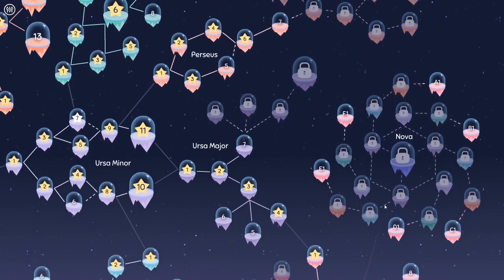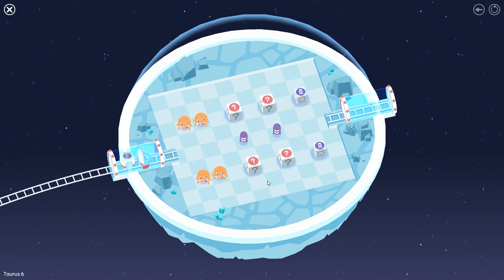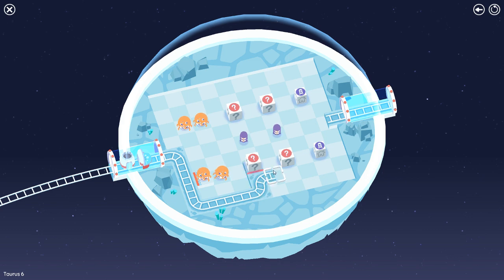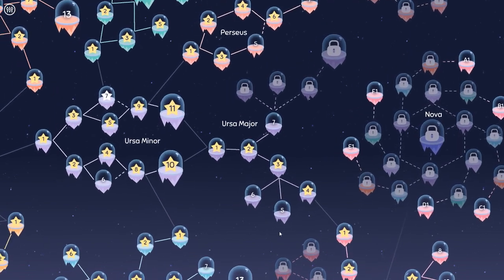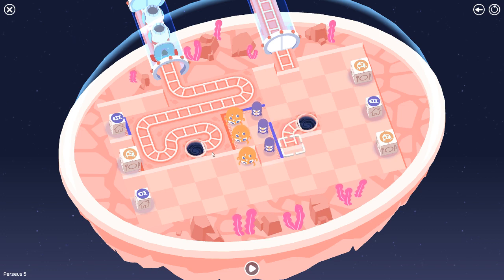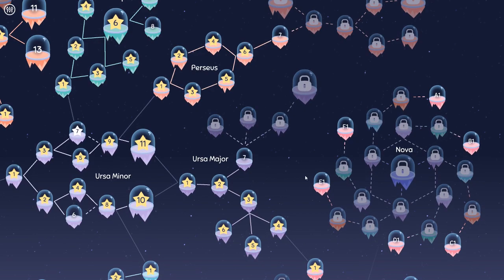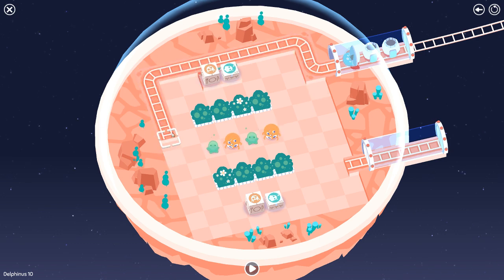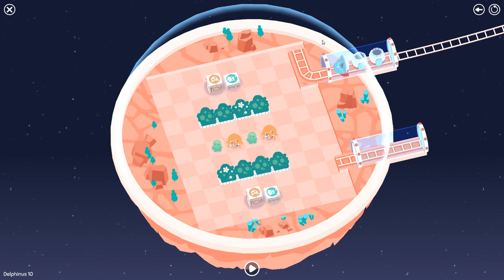Cosmic Express, Part 4 [Aired 2017-05]